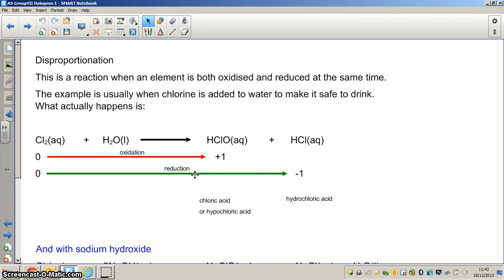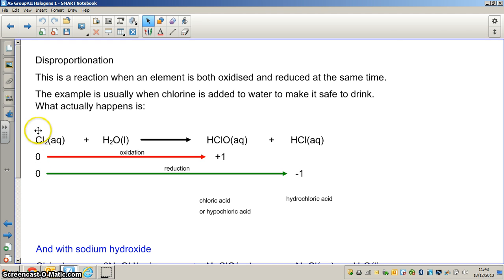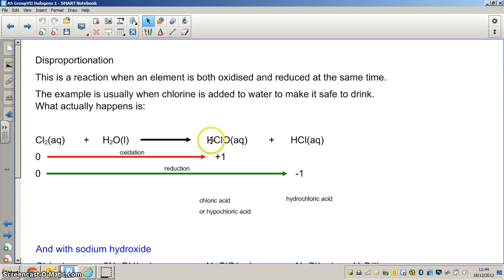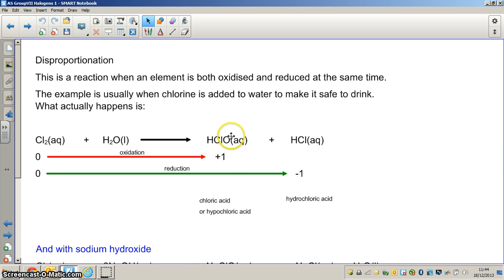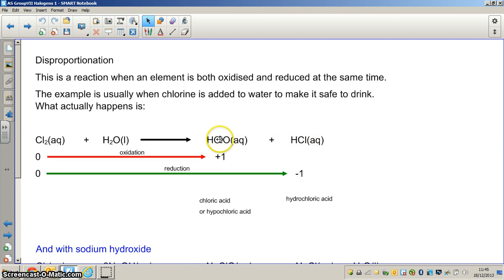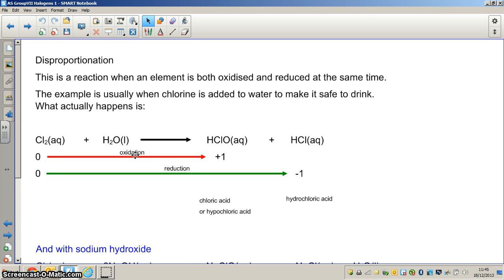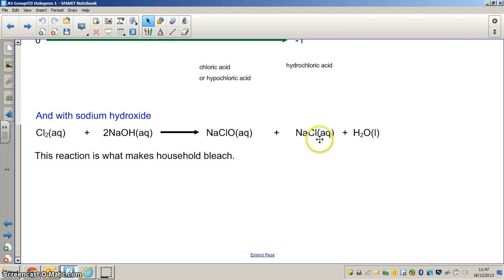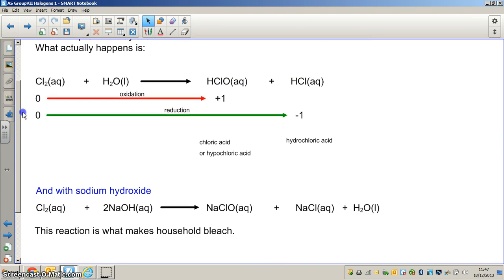How to Group VII disproportionation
This 'how to' video explains the disproportionation of chlorine with water and sodium hydroxide solution.